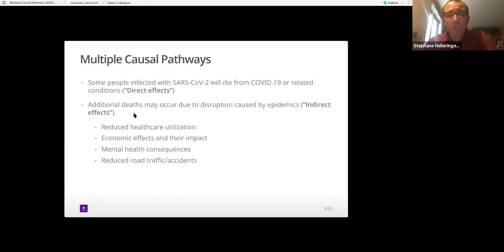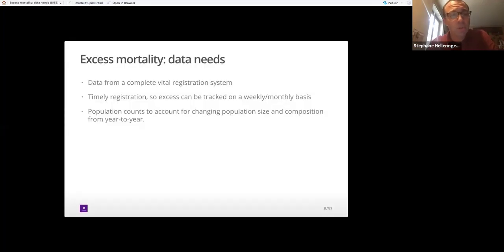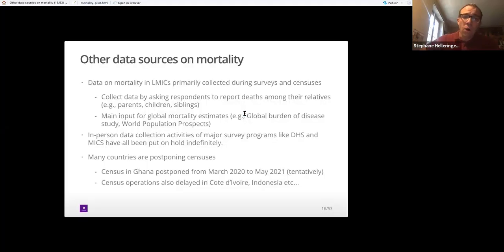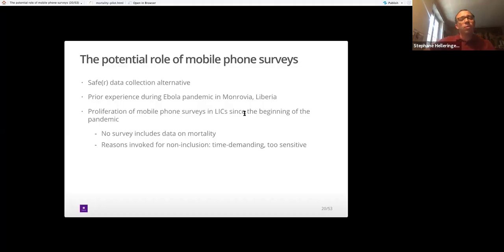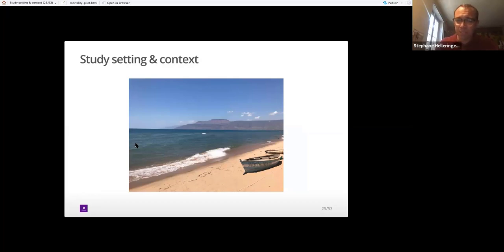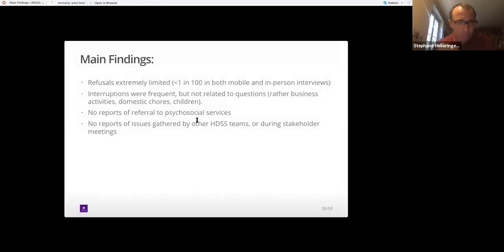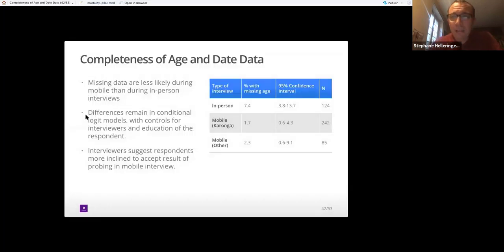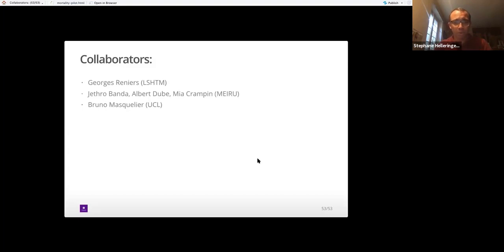Stéphane Helleringer Notestein Seminar 9-1-20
Measuring Excess Mortality Due to the COVID-19 Pandemic in Countries with Limited Death Registration